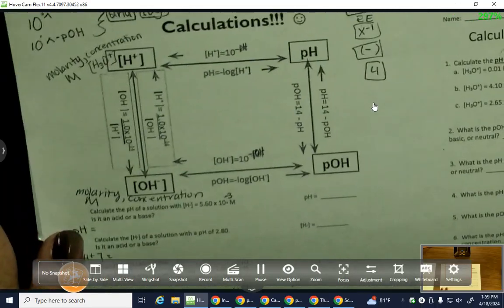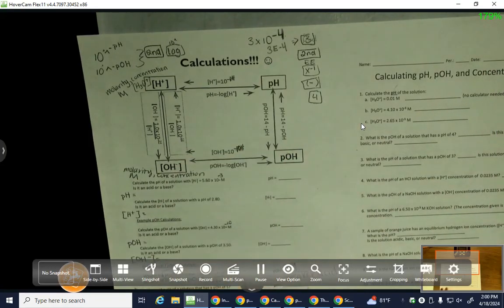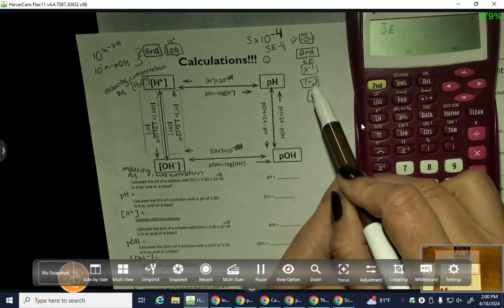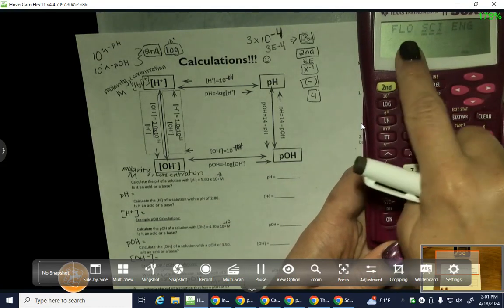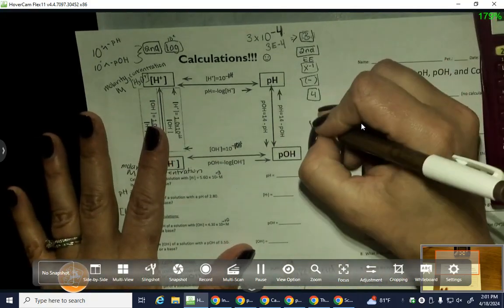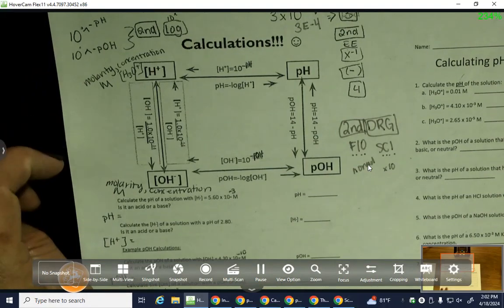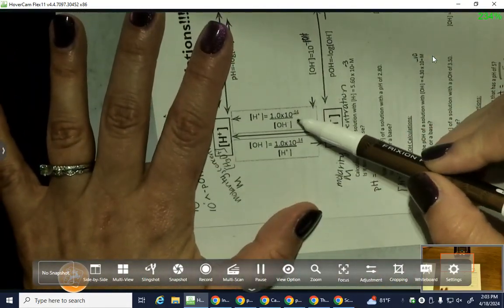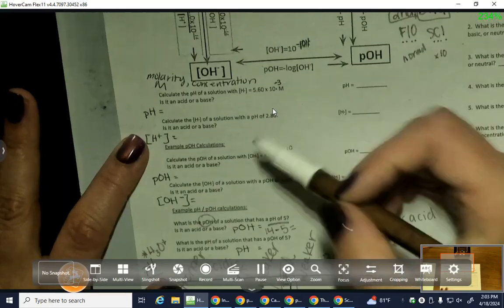pH Calculator Intro